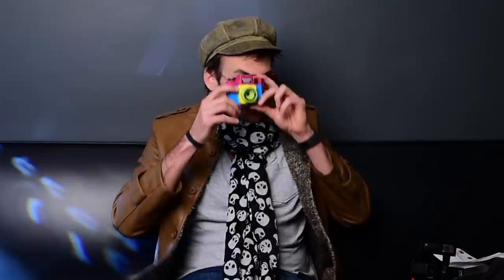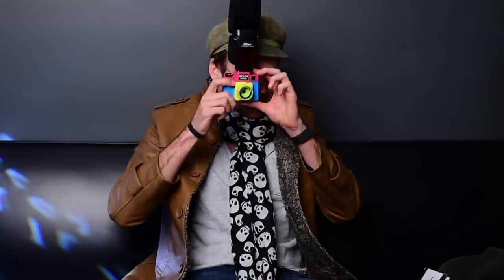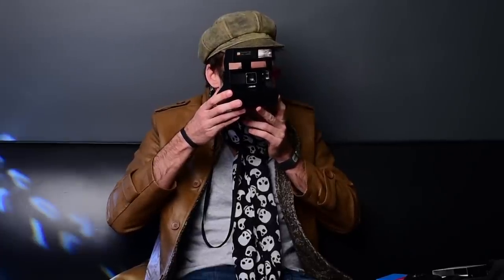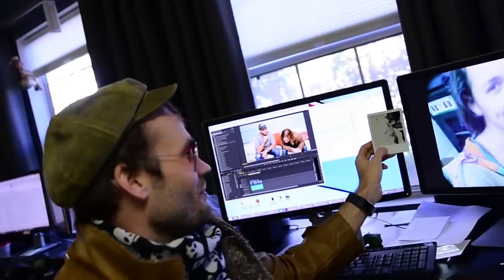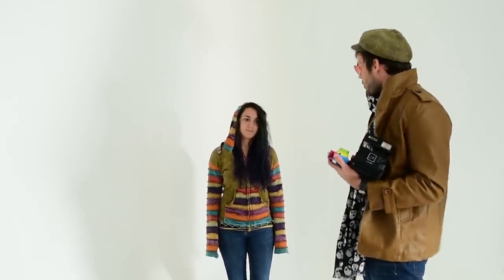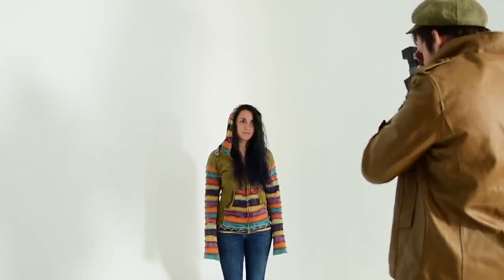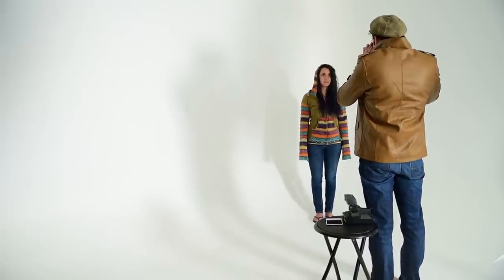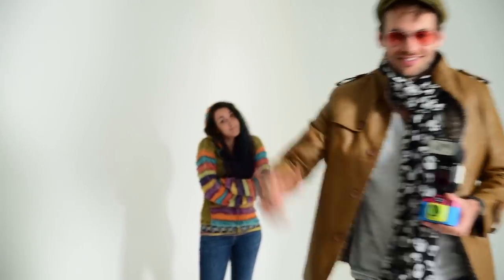Holga Digital Vs Polaroid 600 Review Comparison